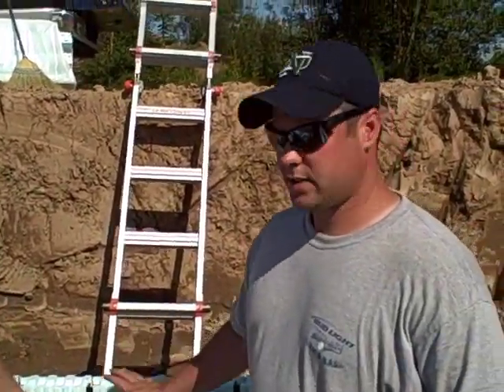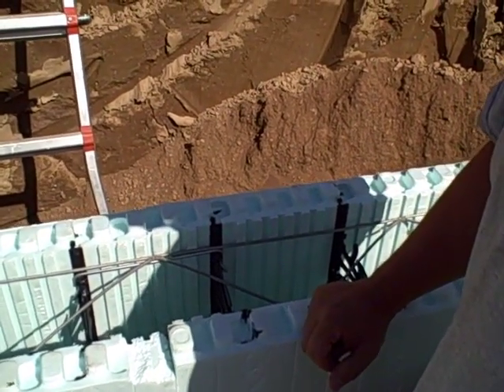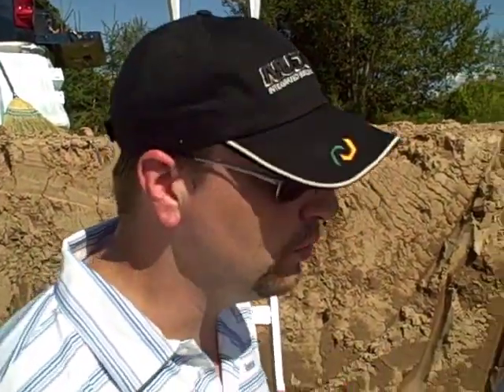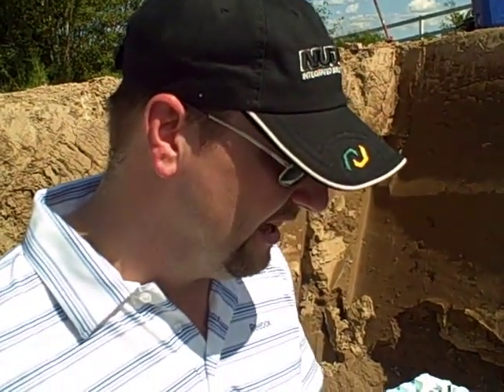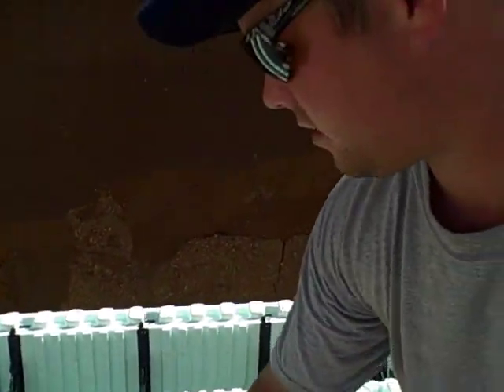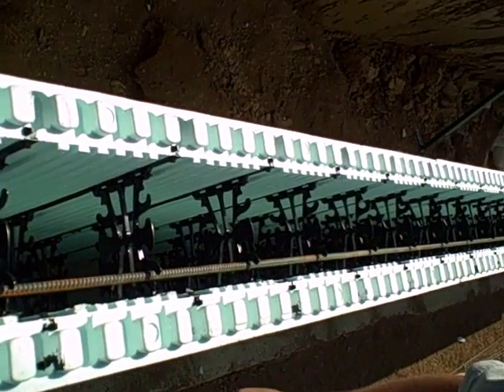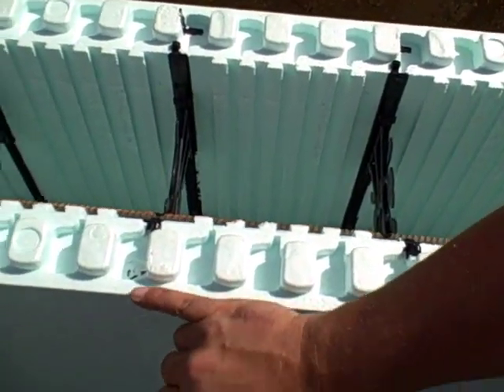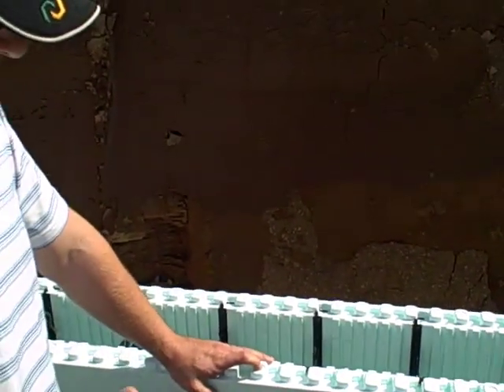concrete ICF building block system day 2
is an experimental house powered using alternative energy generation technologies. The house will be equipped with a geothermal heat pump, a solar thermal system and a photovoltaic system, which will all operate together to create a net zero house. The solar thermal system will generate heat for the hot water, which it will draw from free solar radiation. The geothermal heat pump will draw warmer air from the ground and the photovoltaic system will generate CO2-free electricity to power the house.

In today's video Bryan speaks with Bird Stairs representatives about how their product, the Nudura |ICF block system works.

Bryan and his family will live in the house for a 12 month period as a living example showcasing their experiences on their blog using written content as well as video. The goal of the project is to see whether or not a normal everyday family can live self sustained for a year using alternative energy generation technologies to power their home. "We aim to show people that using alternative energy generation technologies like geothermal, solar thermal and photovoltaic is not some futuristic way to reduce or eliminate your power bill. This alternative energy generation technology is not only available but it's affordable for the average North American.